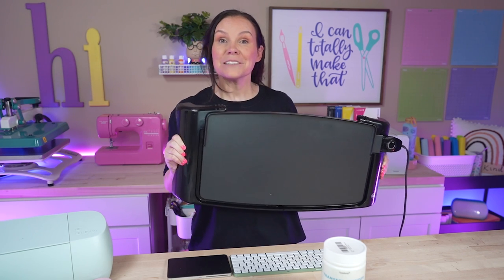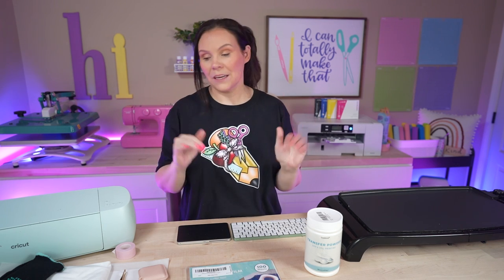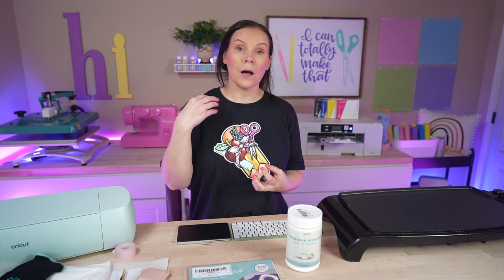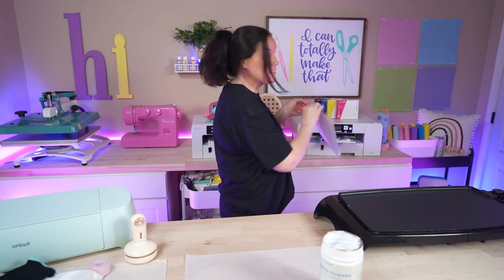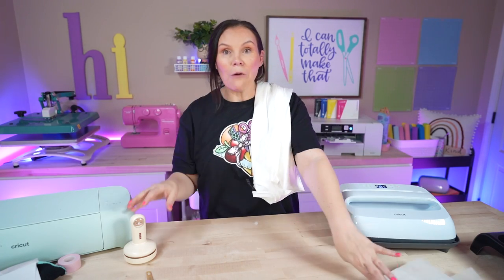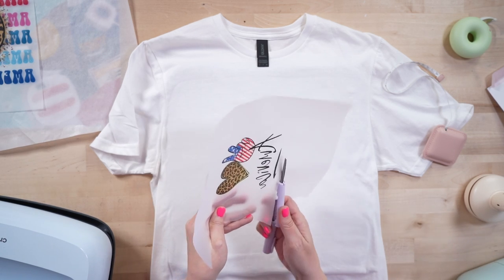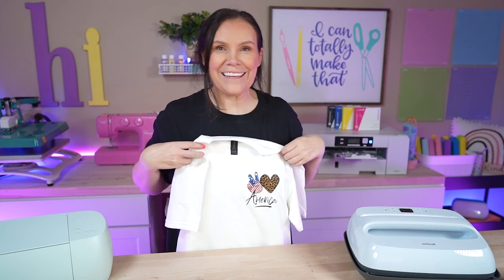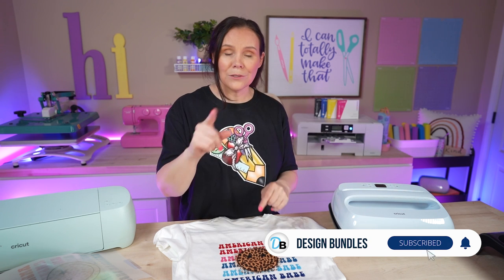Curing DTF on a Griddle??!! - Save, ship and sell your transfers! - New DTF Hack!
Hey everyone, are you into making DTF transfers? Well, we have an exciting new hack for you that will allow you to save, ship, and sell your transfers like never before!  Check out the bundle used in this video

But here's the exciting part. We've discovered a new DTF sublimation hack that allows you to cure the DTF powder using a kitchen griddle! Yes, you heard that right, a griddle!

By using this hack, you can make DTF transfers at home. Not only that, but our hack also allows you to store and ship your transfers easily without worrying about the powder coming off. And if you're looking to sell your transfers, this hack will make your product even more valuable and unique.

So, if you're into DTF t-shirt printing or sublimation on cotton t-shirts, this hack is definitely for you. You can create high-quality DTF transfer prints using an inkjet or sublimation printer and DTF powder for sublimation.

And don't forget, direct to film transfers have some advantages over sublimation on DTF film. DTF transfers provide more vibrant colors and can be used on a wider range of materials. Plus, with our hack, you can now cure DTF powder using a griddle, making the process even more accessible and convenient.

Overall, we're thrilled to share this incredible new idea for creating and selling DTF transfers. So go ahead and give it a try, and let us know how it goes!

Supplies Needed 😎👇
✅ Sawgrass sg500
✅ Cricut easypress
✅ Griddle walmart
✅ Griddle Amazon
✅ transfer film
✅ Transfer powder
✅ parchment paper
✅ heat tape
✅ heat gloves

00:00 - Intro
00:30 - What is DTF Transfer
03:15 - Supplies needed
04:45 -Bundle Used
07:00 Editing PNG in Canva
09:20 - Printing the designs
12:44 - Applying and curing the powder
17:30 - Pressing the Tshirt
26:00 - Final Design and roundup